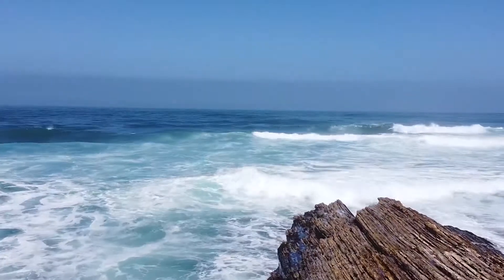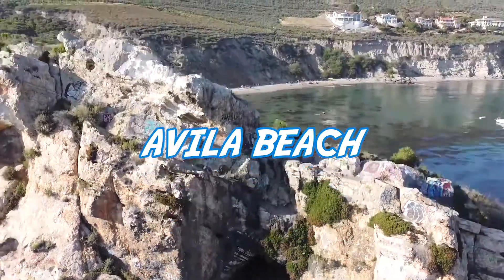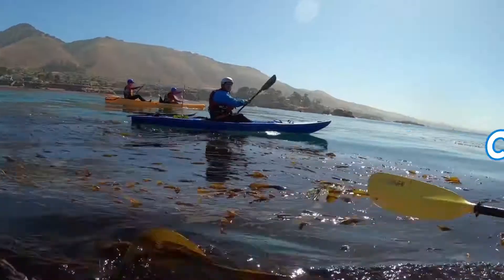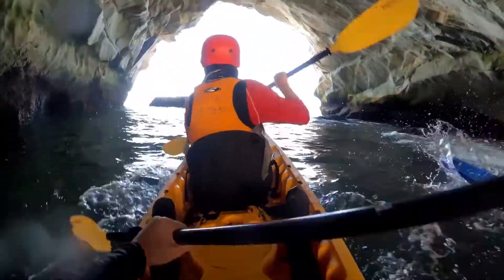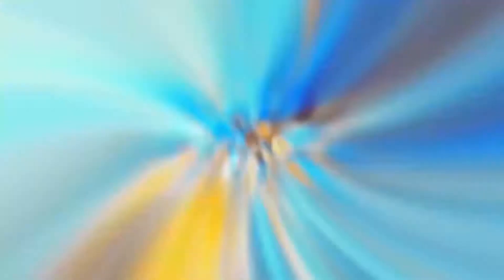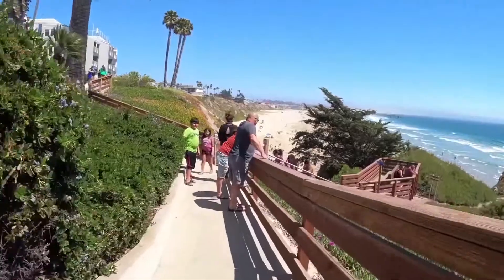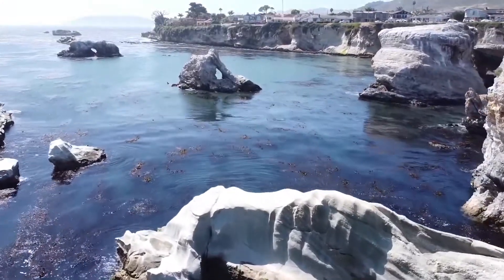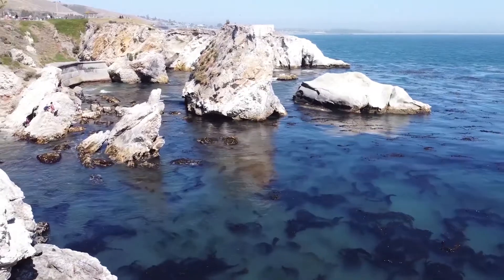Must Do's in Pismo Beach | What is There to Do in Pismo Beach?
Headed or looking to go to Pismo Beach?  Check out our quick list of must do's while you're there.